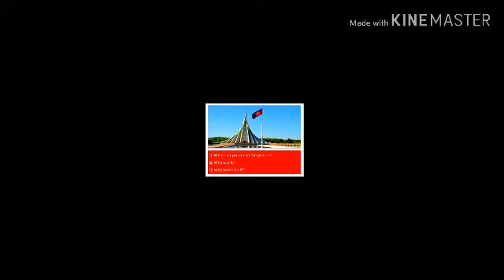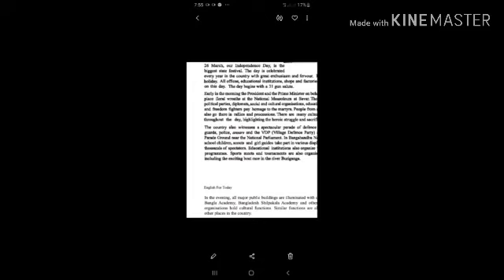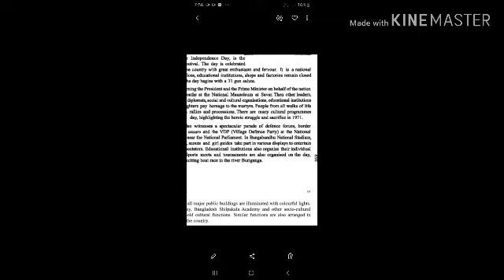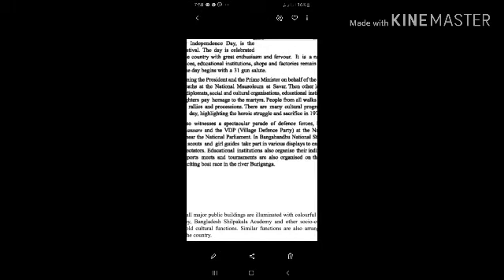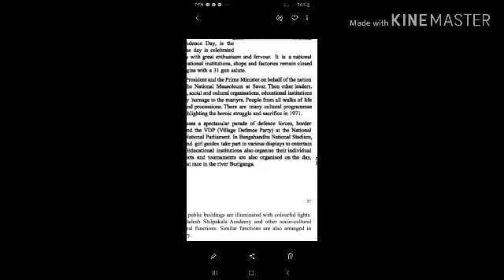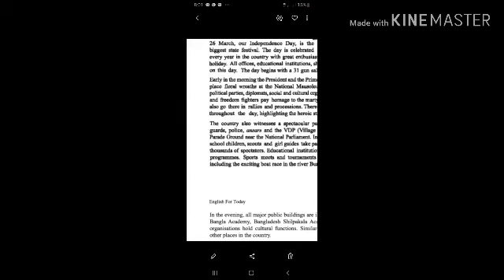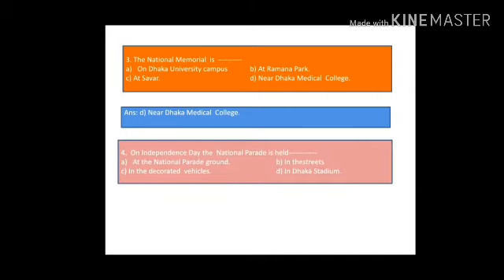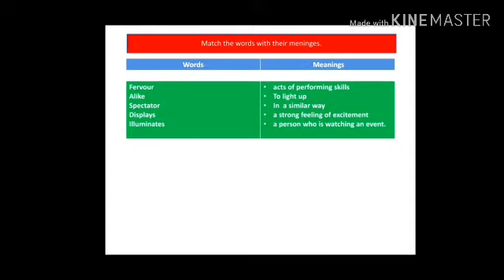Independence Day, Class Nine, unit-3, Lesson-5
Independence Day, class 9, EFT